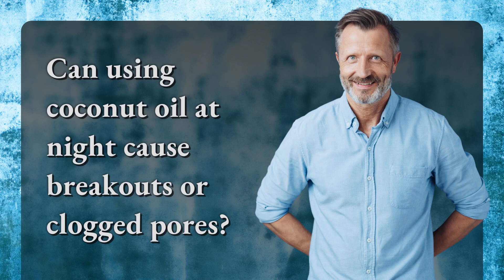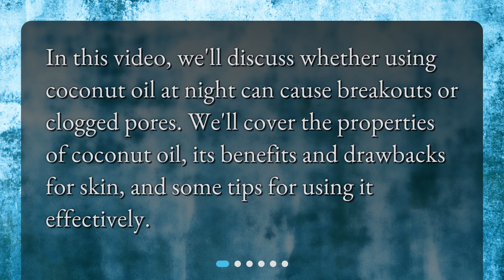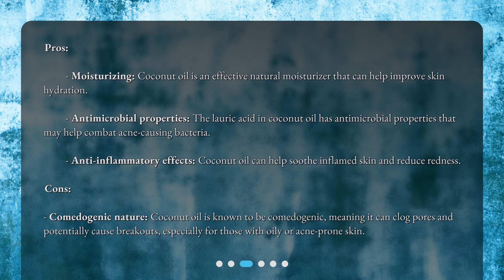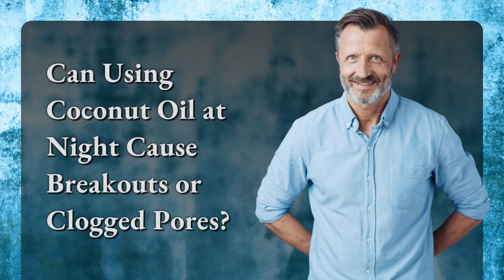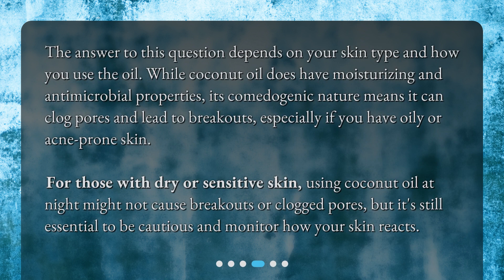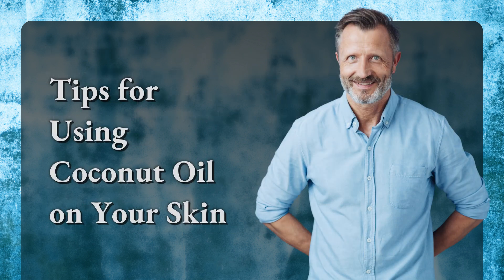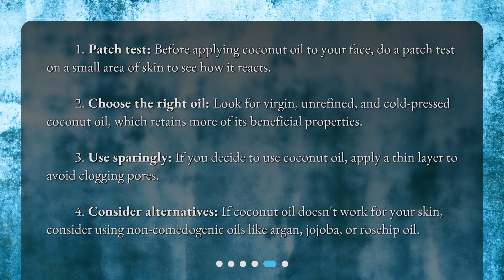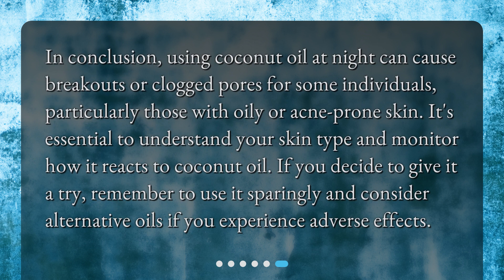Can using coconut oil at night cause breakouts or clogged pores?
Can Using Coconut Oil At Night Cause Breakouts or Clogged Pores? • Is coconut oil your go-to night-time skincare routine? Watch this video to find out if using coconut oil at night can cause breakouts or clogged pores. We'll cover the properties of coconut oil, its benefits and drawbacks for skin, and some tips for using it effectively. Don't miss out on this valuable information for healthy skin!

00:00 • Can using coconut oil at night cause breakouts or clogged pores?
00:20 • What is Coconut Oil?
00:42 • How Does Coconut Oil Affect the Skin?
01:21 • Can Using Coconut Oil at Night Cause Breakouts or Clogged Pores?
01:55 • Tips for Using Coconut Oil on Your Skin